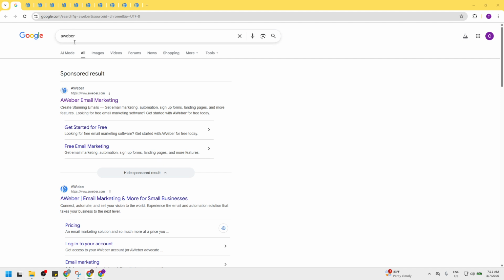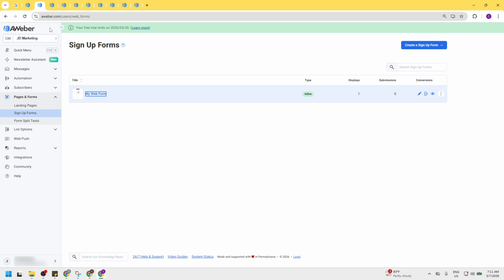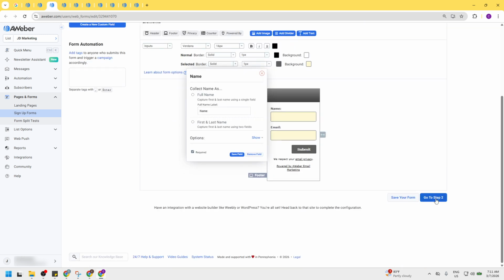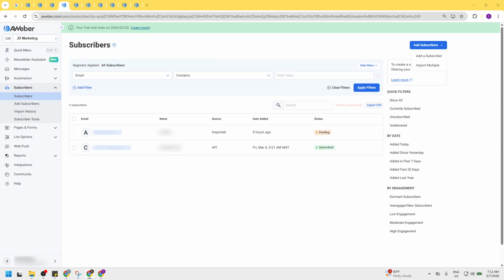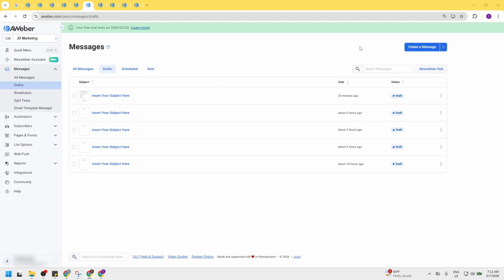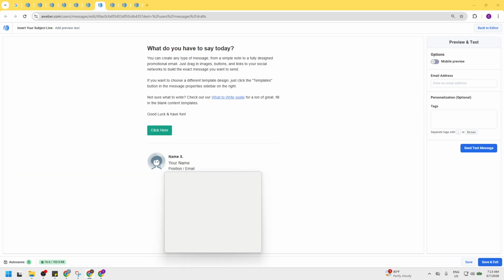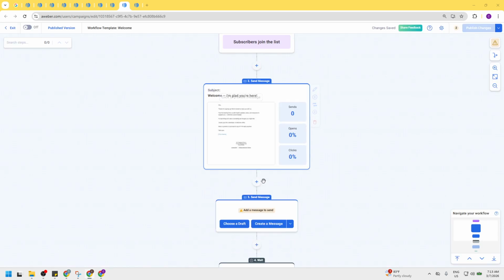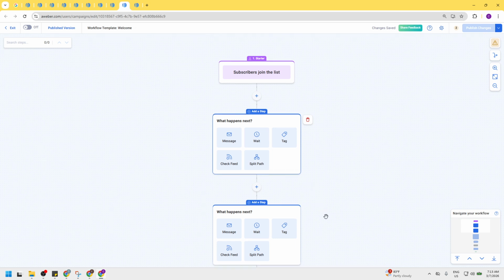How to Use Aweber [2026 Full Guide]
How to Use Aweber

In this video, we show you exactly how to use Aweber to build, manage, and scale your email marketing efforts. We explore the core foundational concepts of the platform, from establishing a subscriber list to deploying your first automated communications.

Mastering this versatile platform is essential for improving workflow and organizational efficiency within your digital marketing strategy. By utilizing these comprehensive tools, we ensure professional project quality and create a reliable system for consistent audience engagement and lead nurturing.

Technical Specs:
Software: Aweber; Feature: Dashboard & Settings.